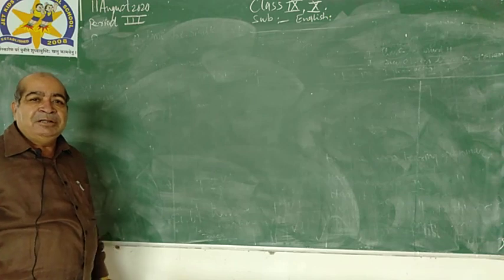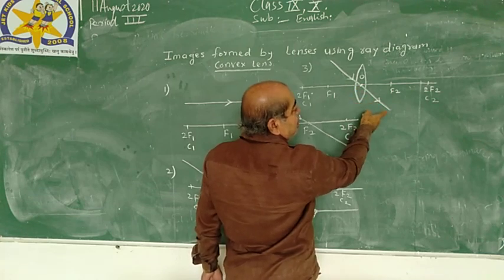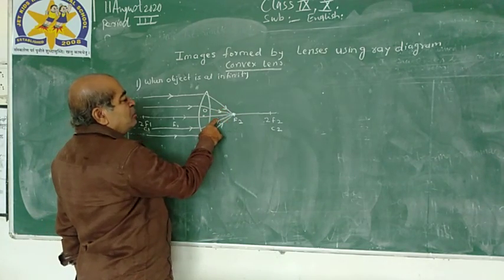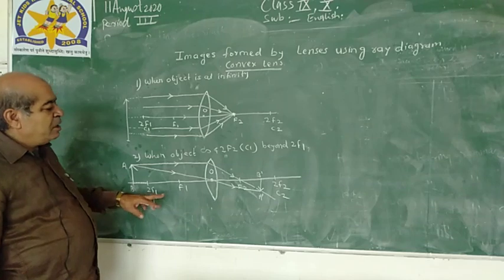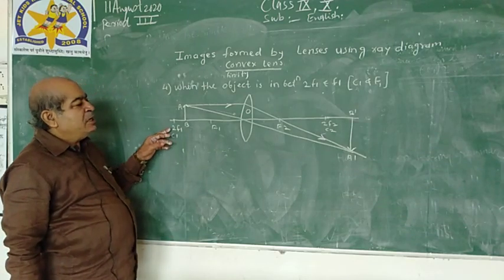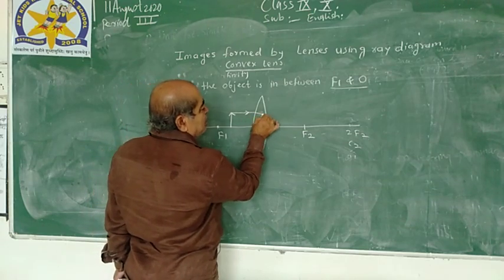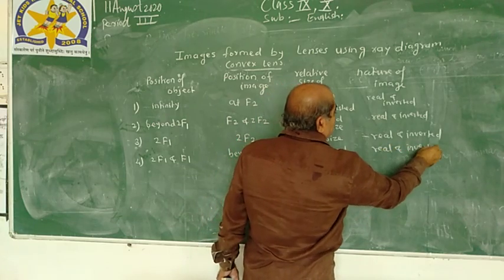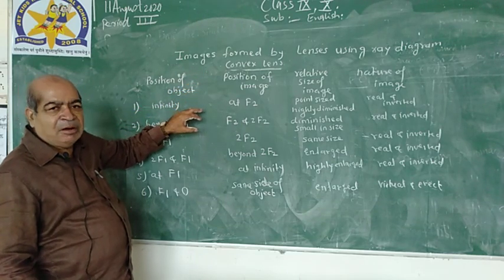18-08-2020 || CBSE CLASS 10 || PHYSICS || LENS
Image formed by convex lens using ray diagram